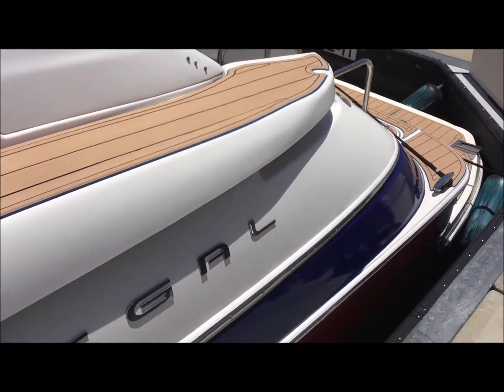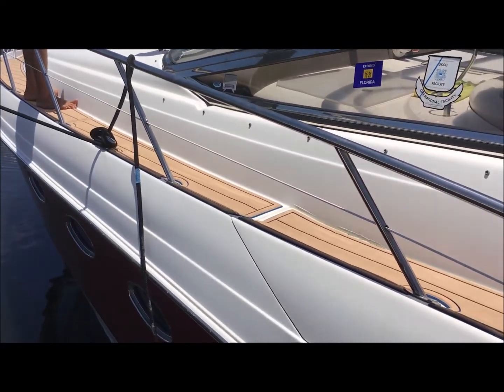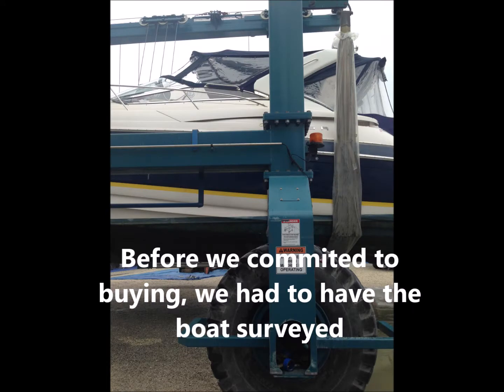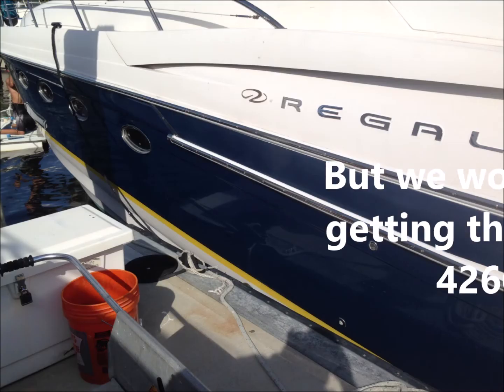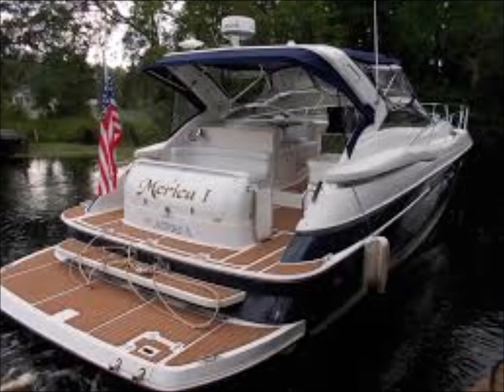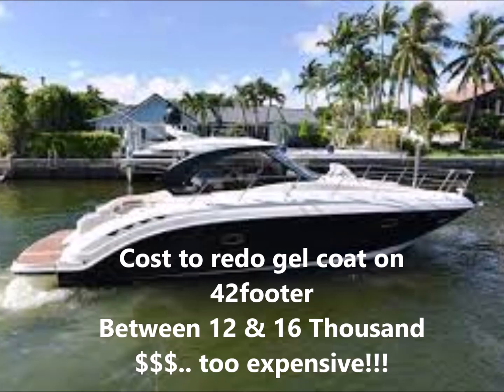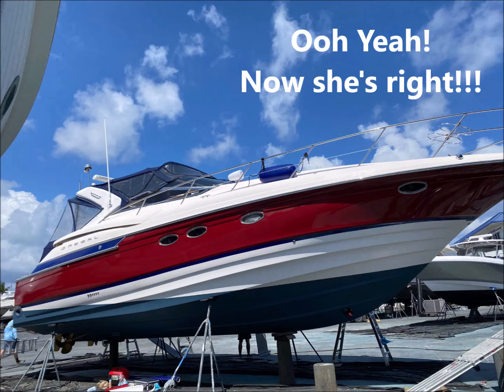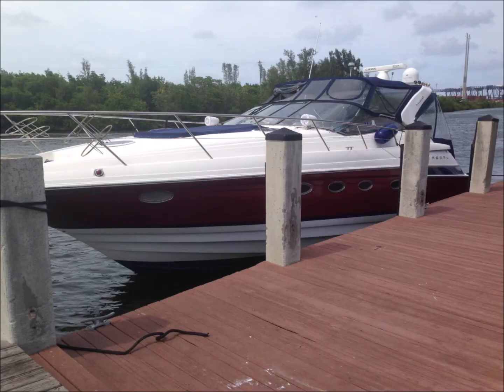Boat Transformation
Just bought a boat but I had to change a few things...